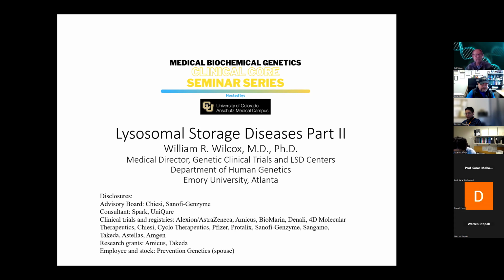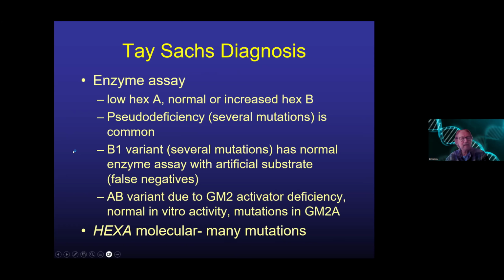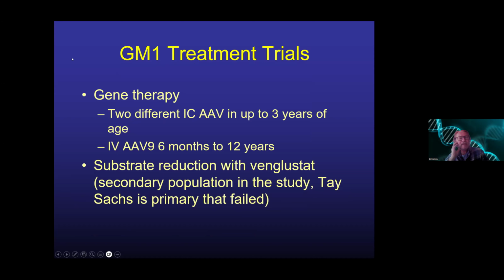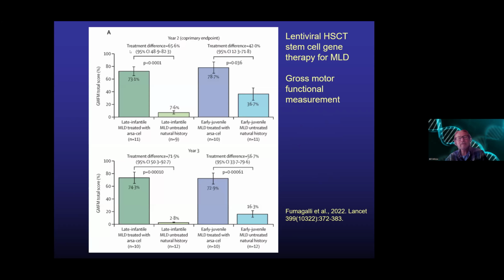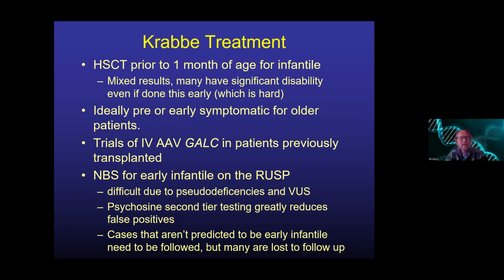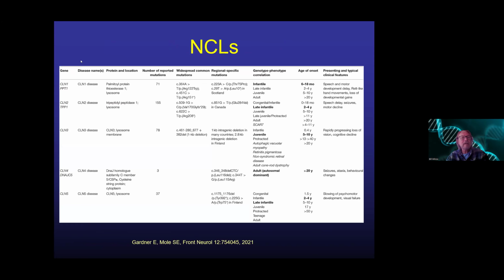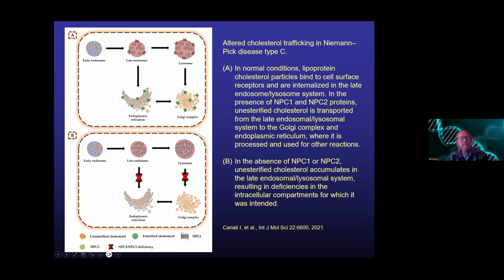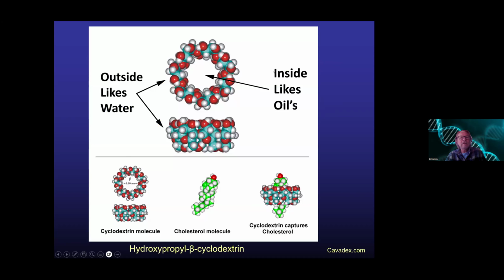10 18 24 Wilcox LSD2